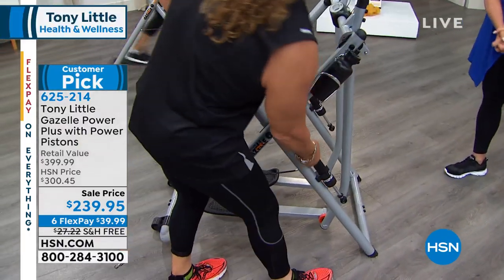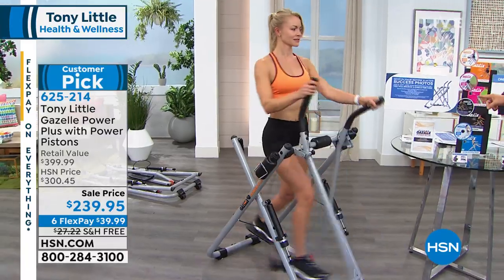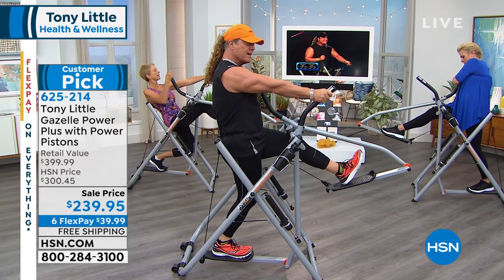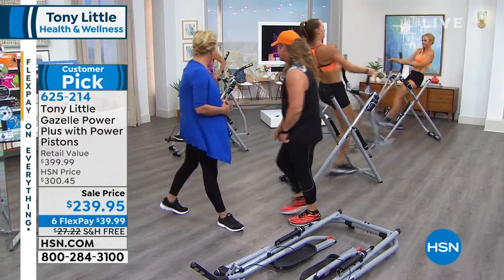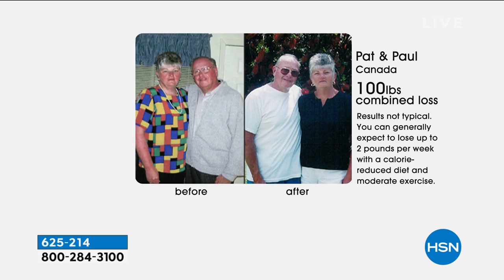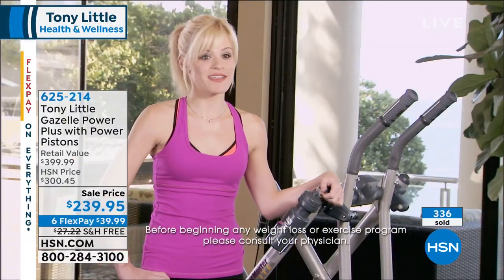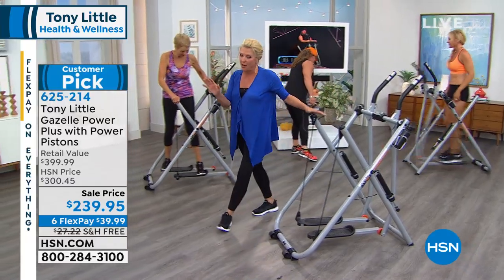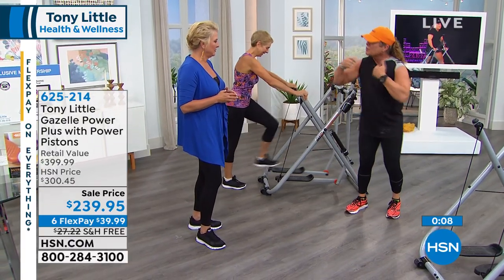Tony Little Gazelle Power Plus with 4 Workouts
Tired of wasting your time with flashy fitness routines that only target certain areas? Then get ready for a powerful, lowimpact, totalbody workout with Tony's Gazelle Power Plus. Work your arms, legs, abs and everything in between for overall strengthtraining and muscletoning so you can look your toptobottom best. Four workout DVDs help you target your areas of greatest concern while getting a challenging, fullbody workout regardless of your fitness level. Yeah baby! You can DO it!

    Tony Little Gazelle Power Plus

    Water bottle holder (attaches to machine)

    Water bottle

    4 Workout DVDs containing 4 workouts

    2 AAA batteries

    Assembly hardware and tools

    Assembly instructions

    Gazelle Power Plus computer instruction insert

    Exercise and Nutrition Guide

    1year Tony Little VIP Personal Trainer Helpline membership

    Owner's manual

    Please consult your physician before beginning this or any diet or exercise program.
    Please note, no card is included with the Tony Little VIP Certified Personal Trainer Helpline membership. Information is provided in the user manual.